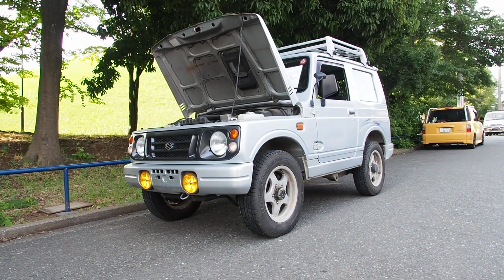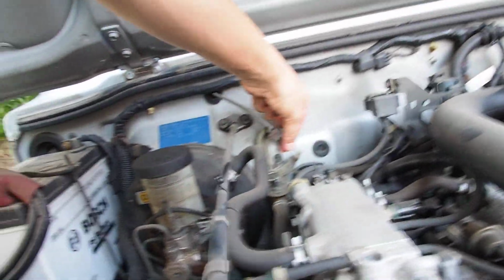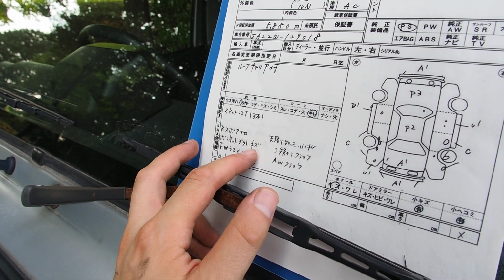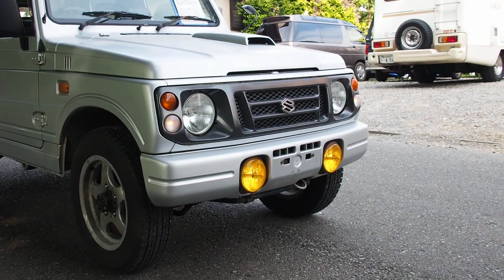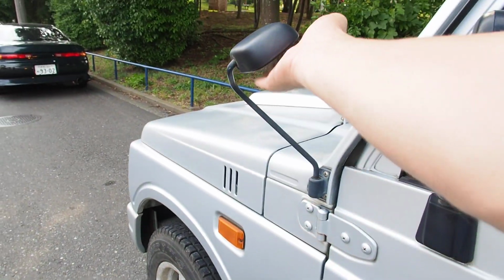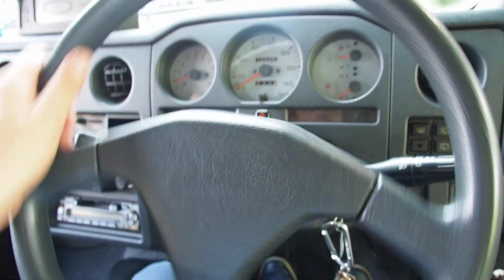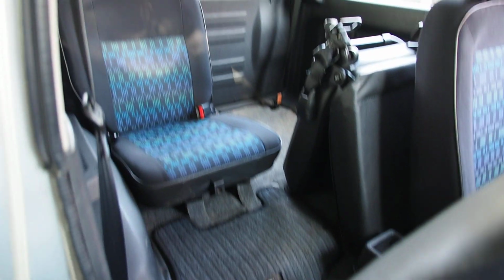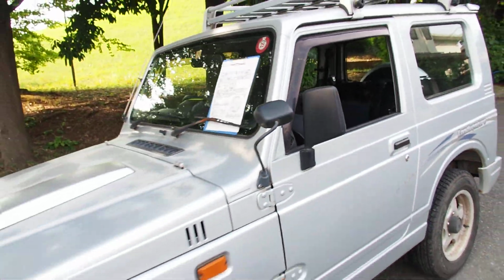1997 Suzuki Jimny 660cc Turbo (Canada Import) Japan Auction Purchase Review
Suzuki Jimny Purchased and Exported from Japan

***Extra Channels***

Derek Weldon